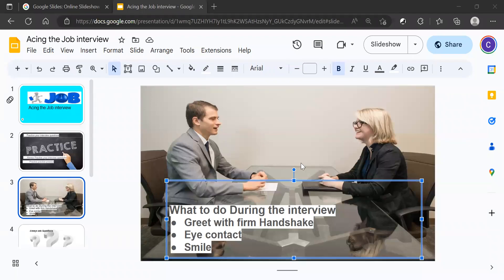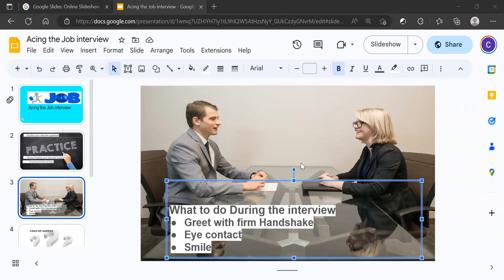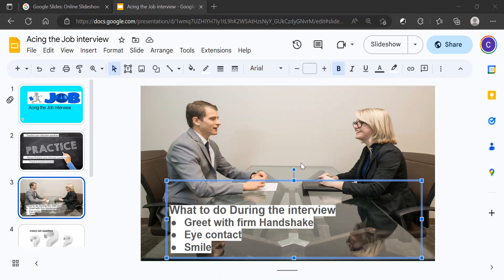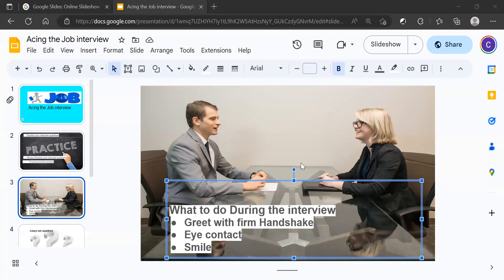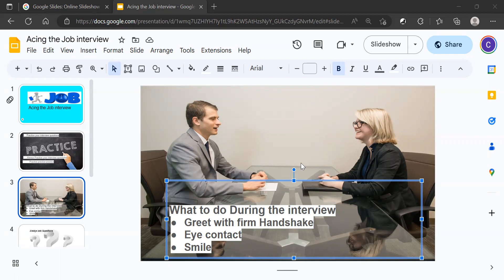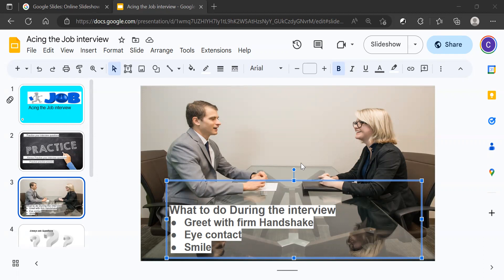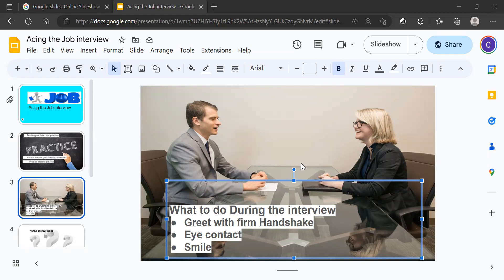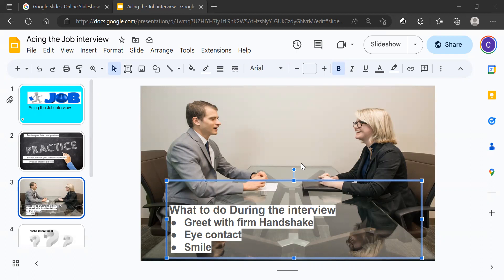what to do during the job interview lesson 2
being at a job interview can be scary but to know what to do in a job interview can perhaps help you get the job.